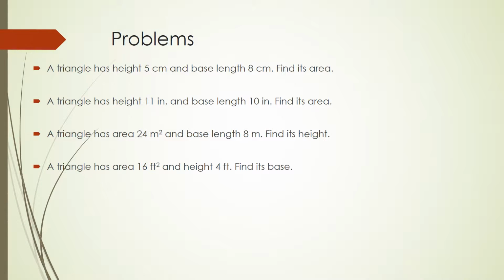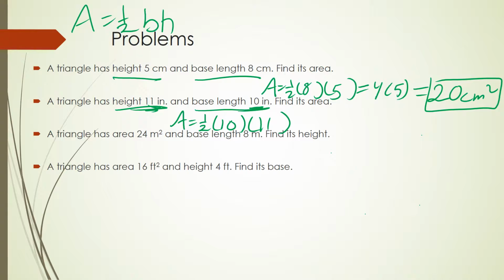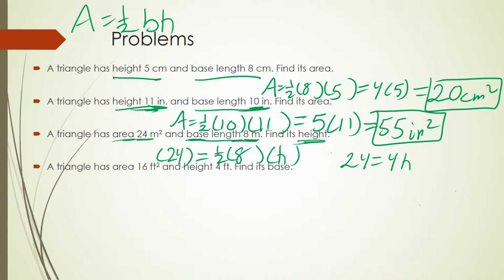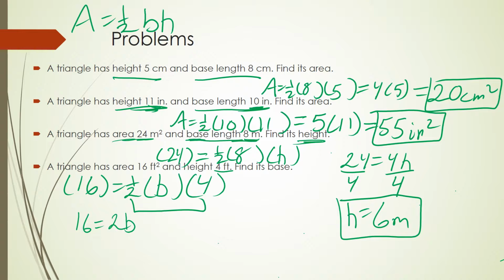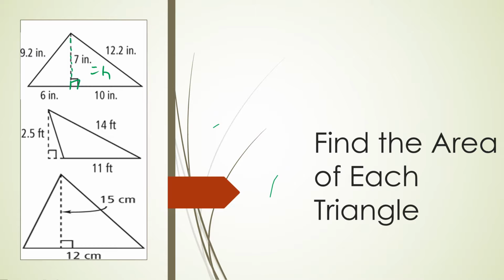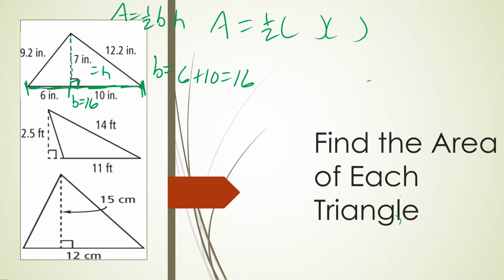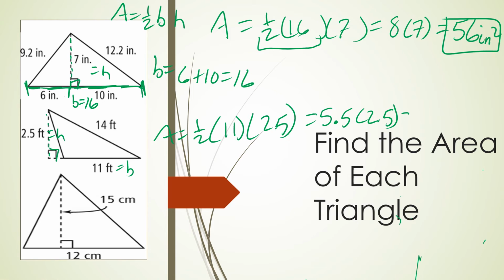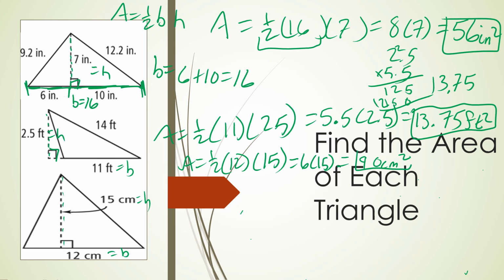Area of Triangles Problems